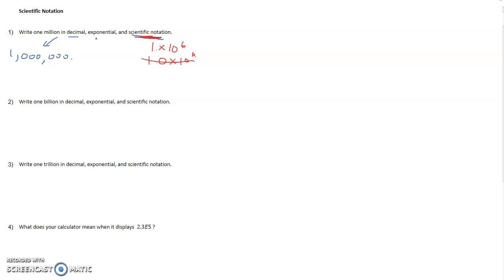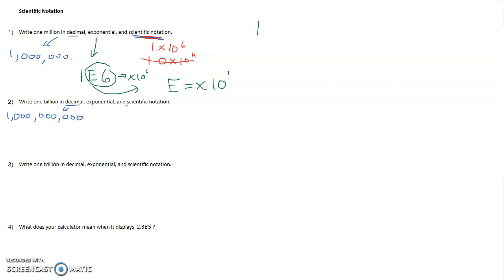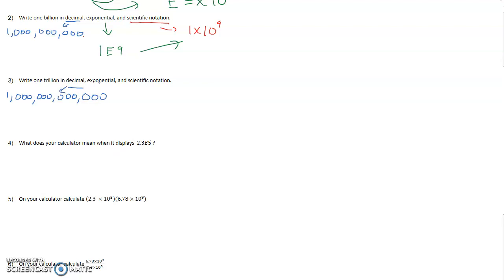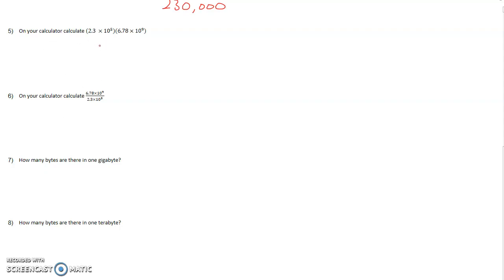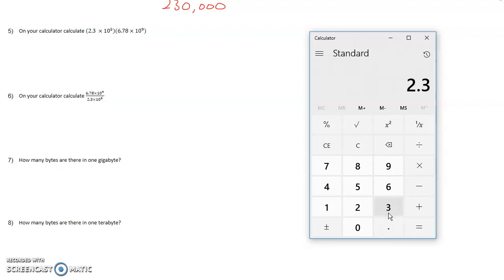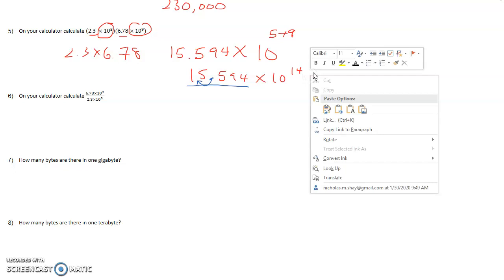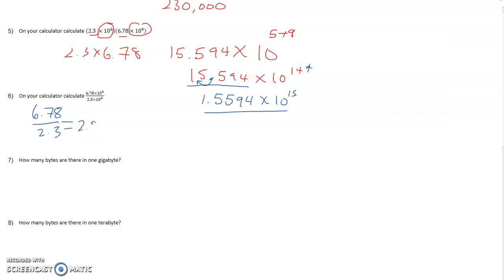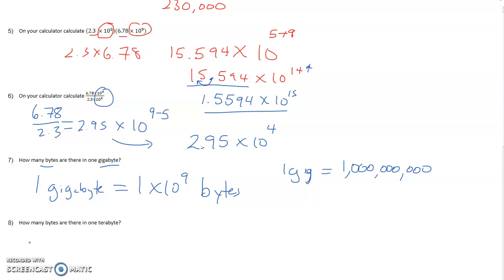CCSC MATH-1123 Edpuzzle 3.1